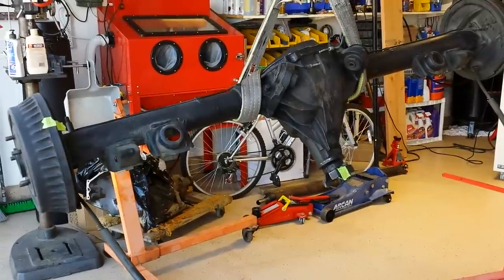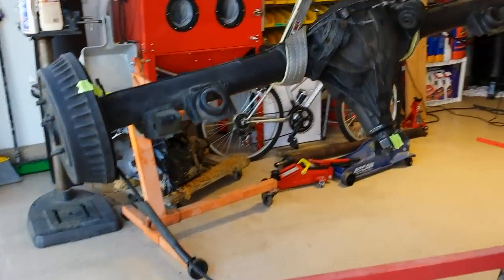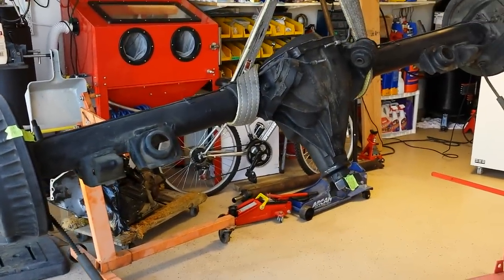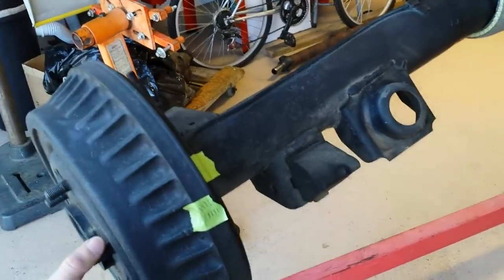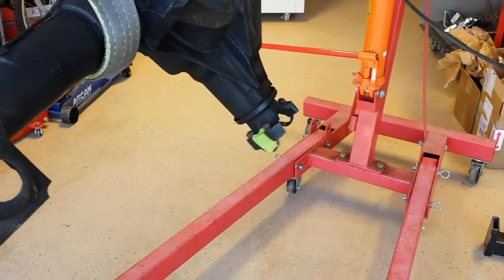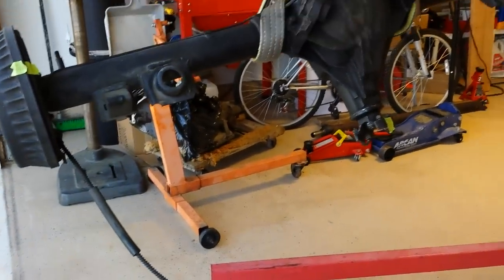Determining Rear Gear Ratio Without Removing Cover